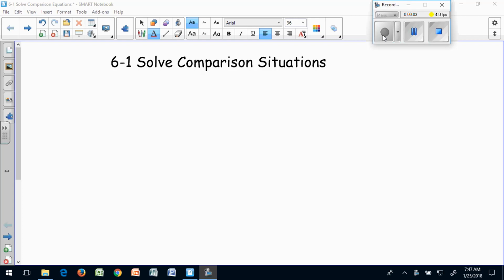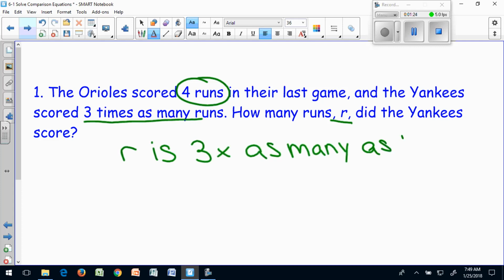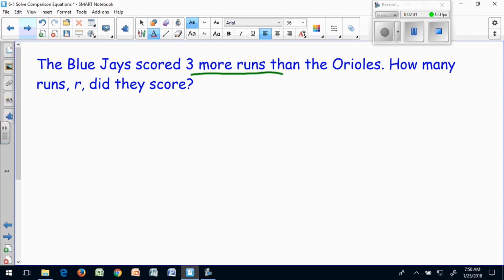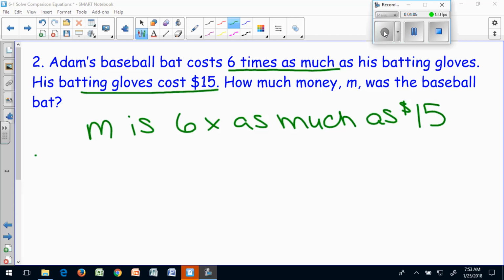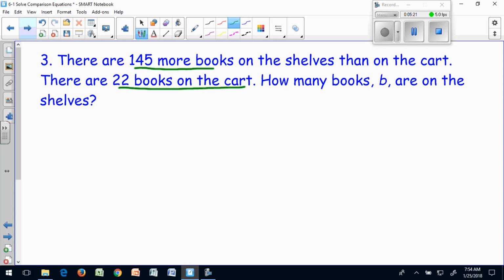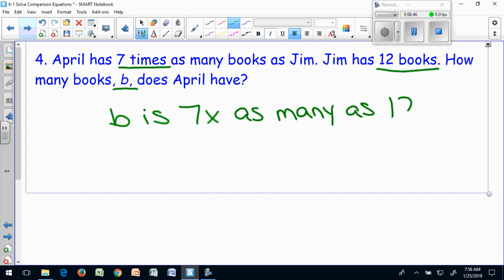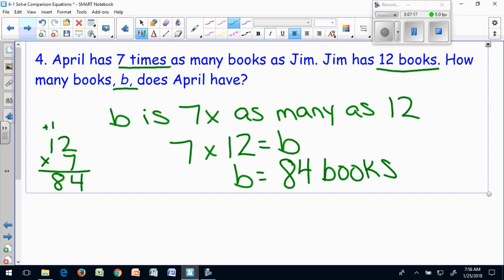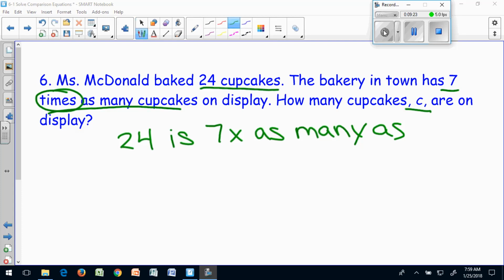6 1 Solve Comparison Situations